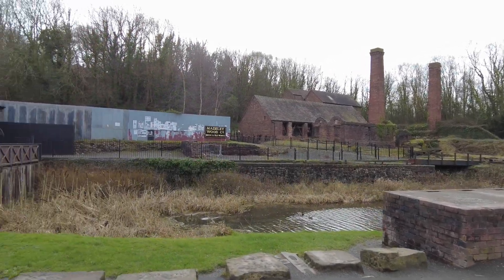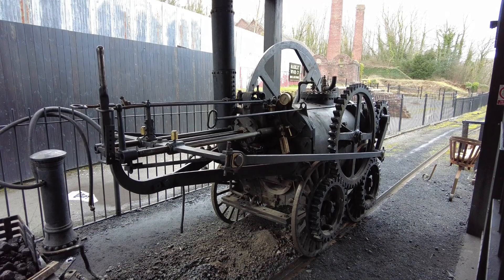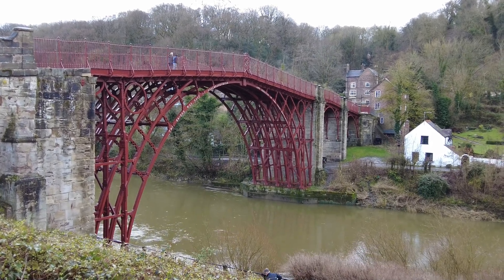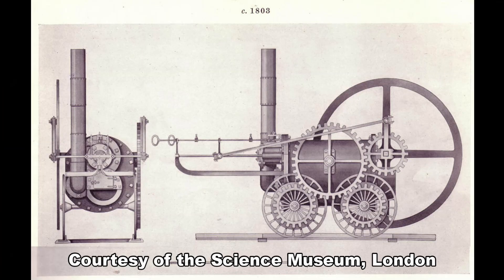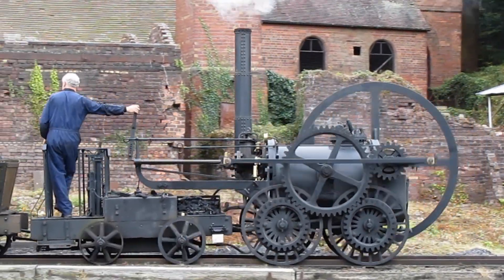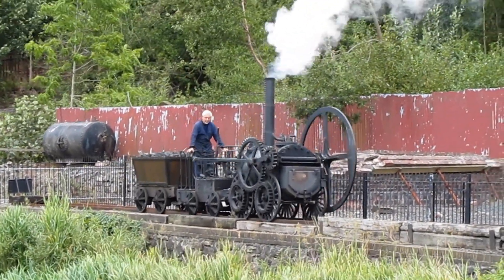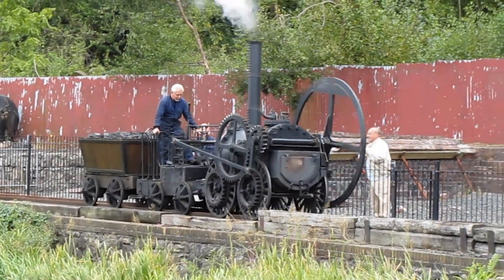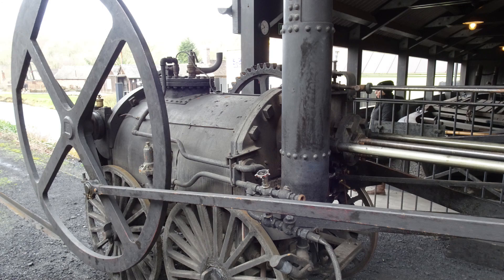10. A Steaming First - Richard Trevithick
Richard Trevithick, a Cornish inventor and mining engineer designed the world’s first steam loco in 1802, which was built by the Coalbrookdale Company of Telford, Shropshire. A working replica can be seen at Blists Hill Victorian Town, Ironbridge, Telford. Visited on 14th September 2011 and 16th February 2022.

The world's first iron bridge had been erected over the River Severn at Coalbrookdale in 1779, an area considered to be the birthplace of the industrial revolution.